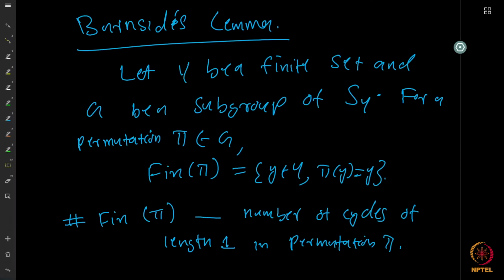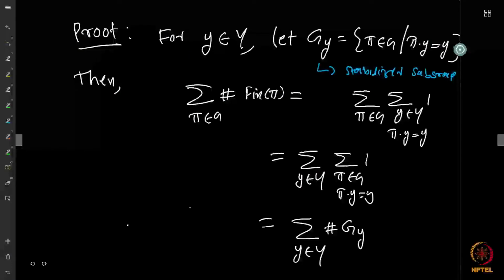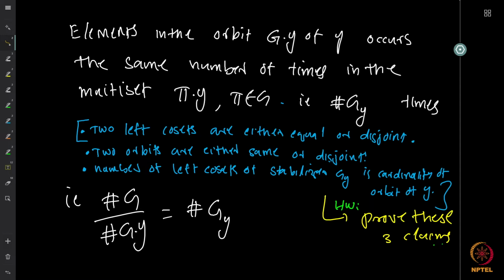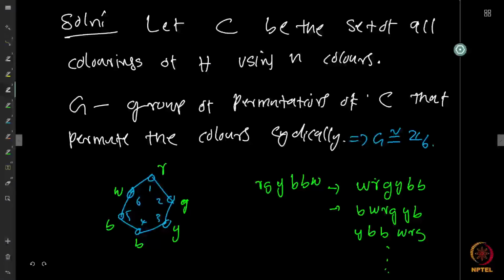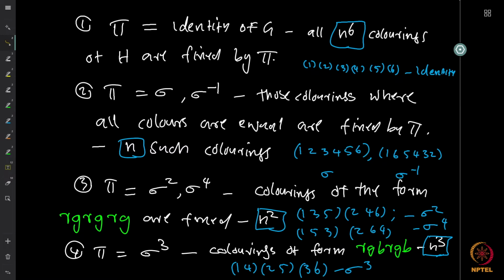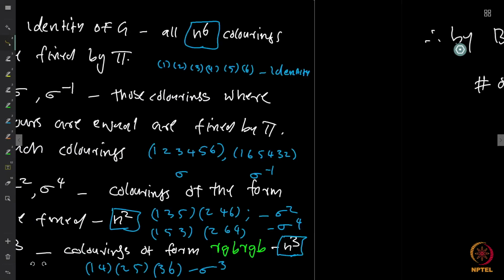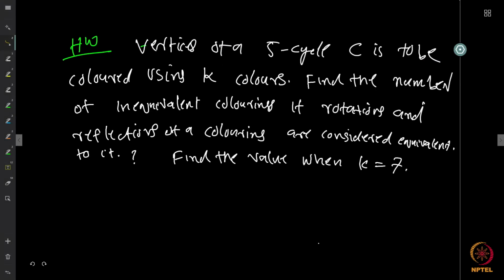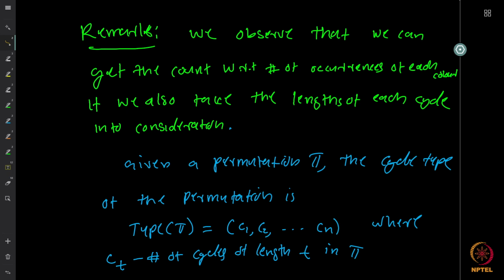Proof of Bursides lemma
Burnside's lemma and examples